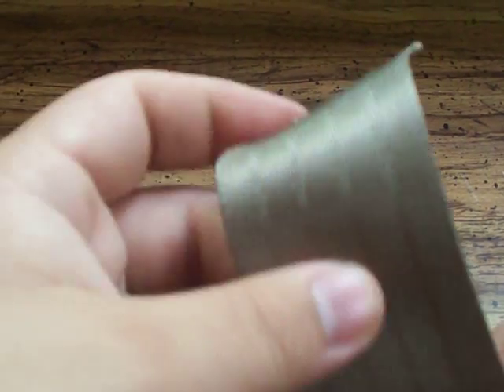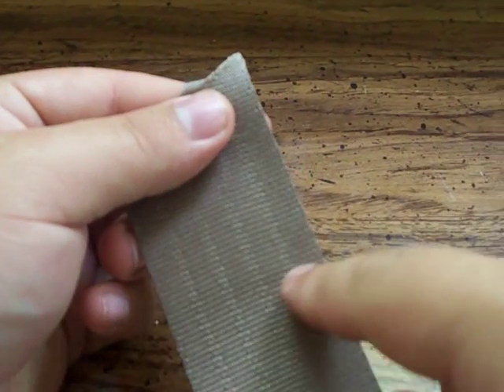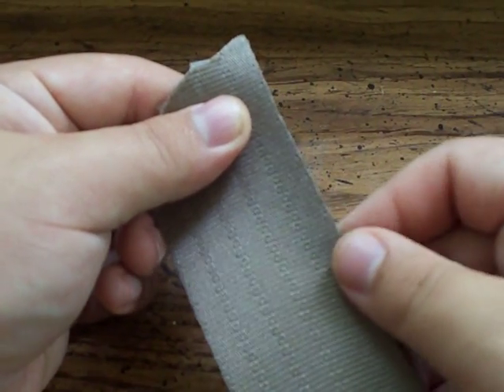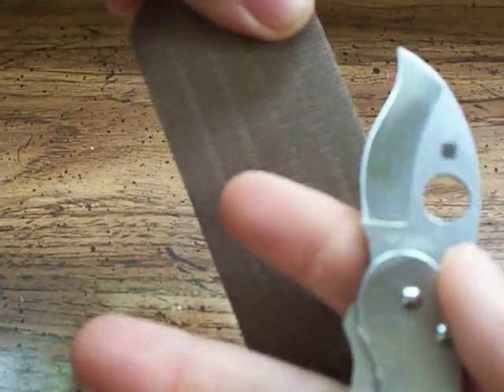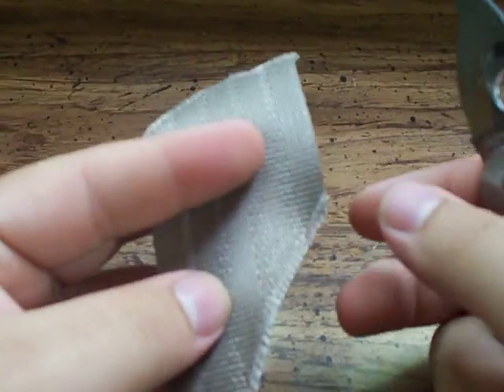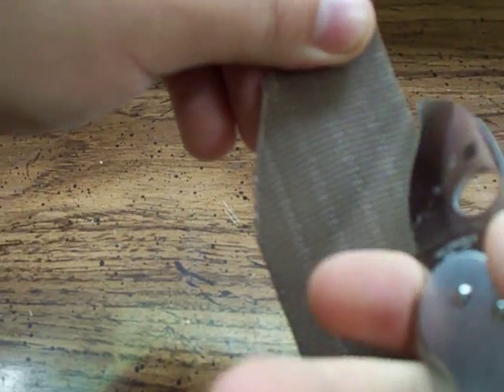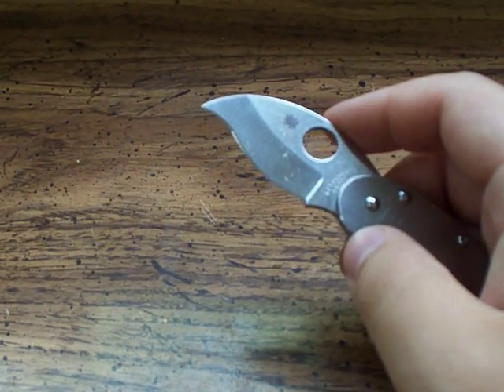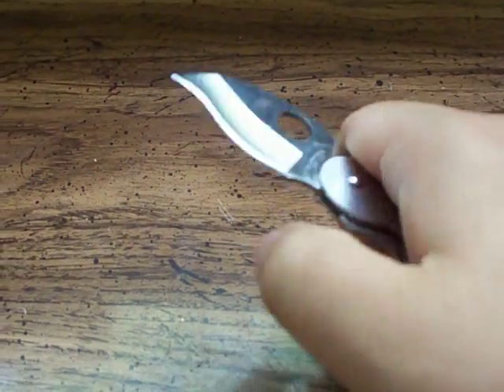Knife Review : Spyderco Cricket - Part 2